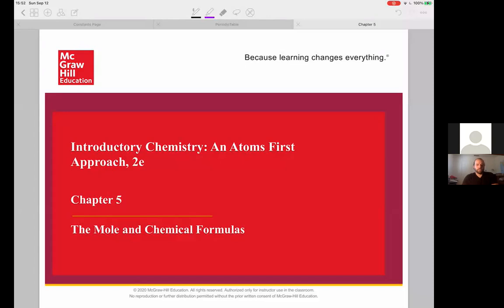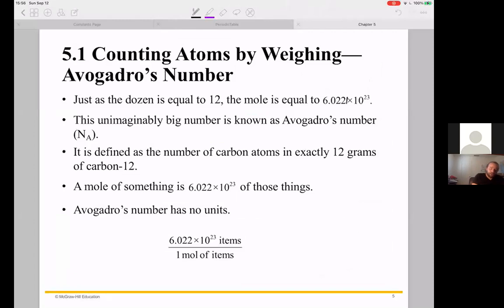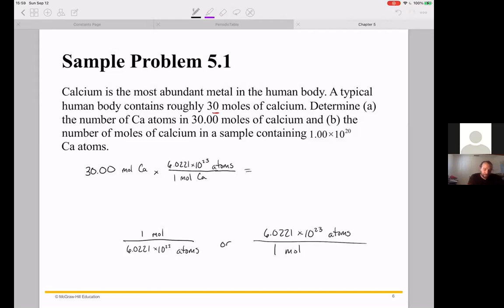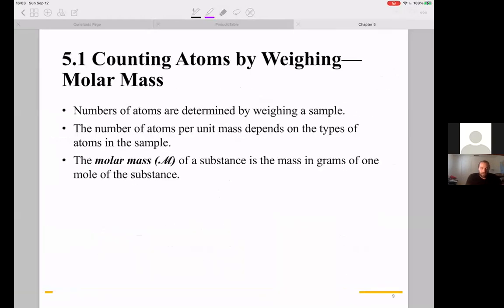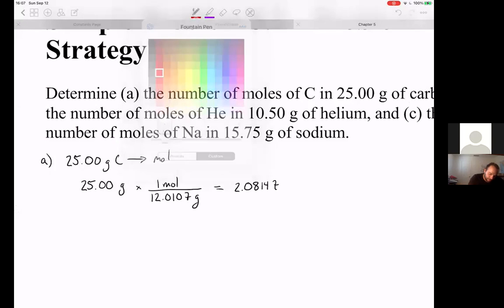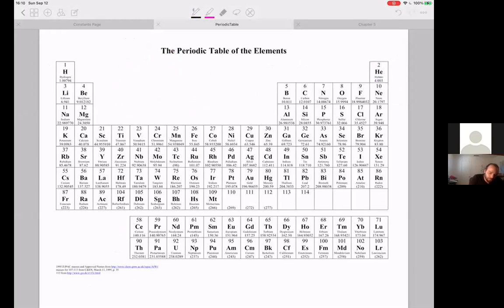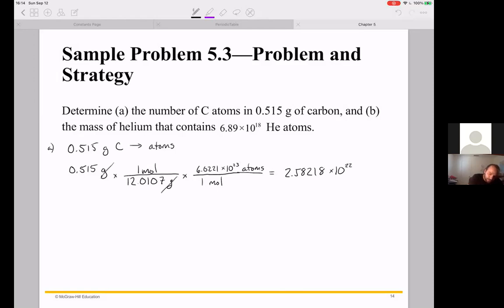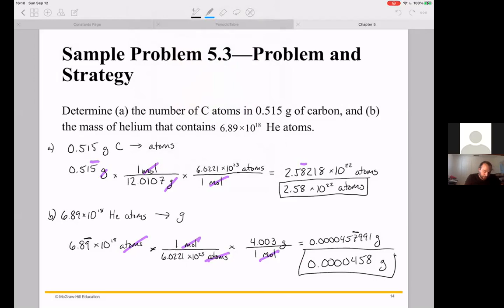Chem3AF21 Ch 5 The Mole